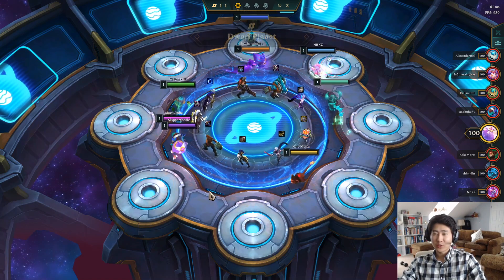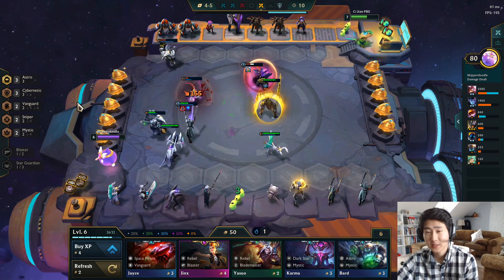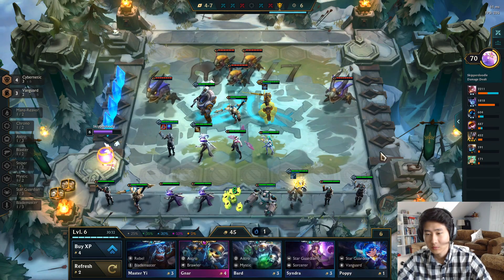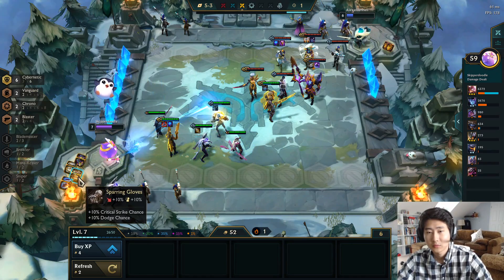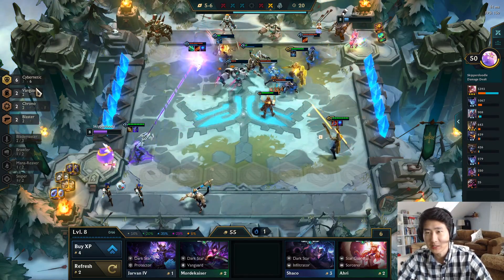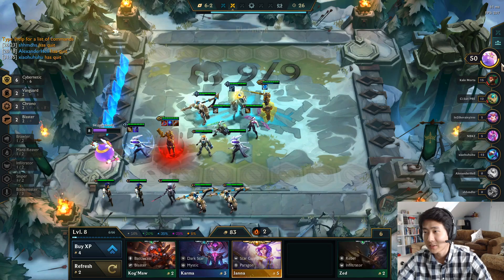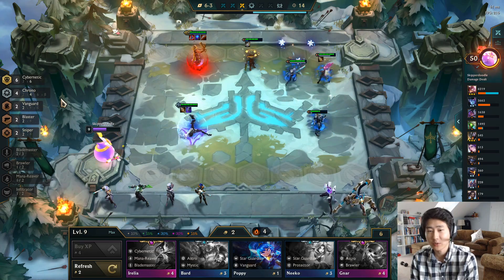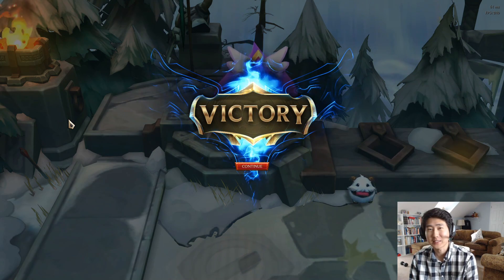NEW ⭐⭐⭐ LUCIAN 1200 DMG! - TFT Teamfight Tactics 10.15 Patch Guide SET 3.5 COMP Galaxies Strategy